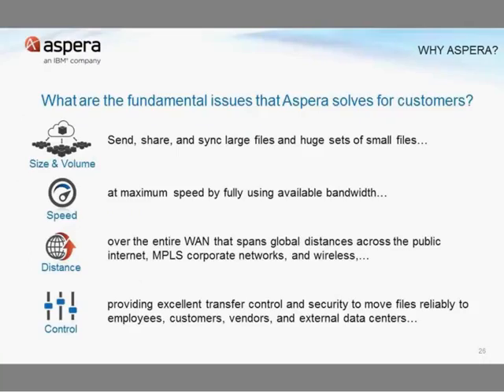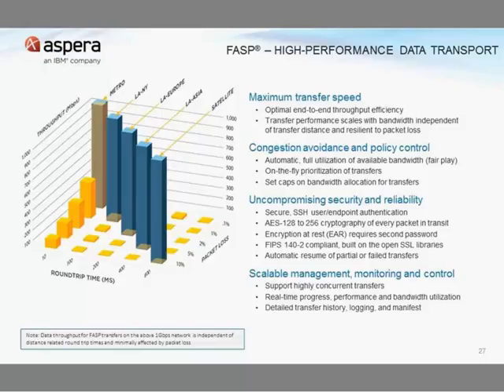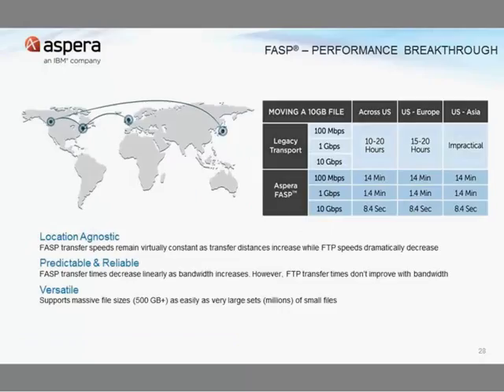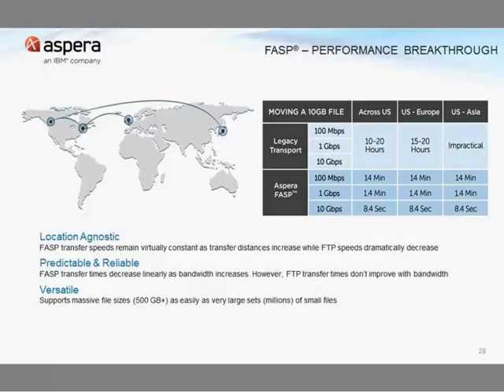Aspera Enabling Molecular Biology Research Webinar Preview